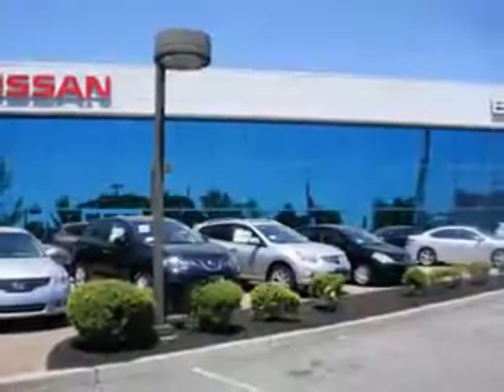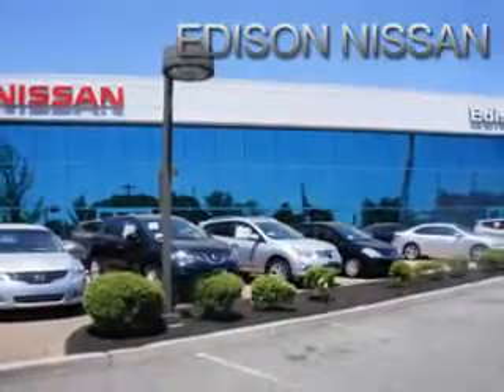Mercedes-Benz C-Class, Edison Nissan- Edison, NJ 08817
Mercedes-Benz C-Class, Edison Nissan imagine driving this Alabaster White 2006 Mercedes-Benz C-Class, equipped with a 6 Cyl. engine and an automatic transmission with only 73,046 miles. enjoy an impressive 27 miles to the gallon on this great car with features like power driver and passenger seating, turn signal mirrors, on steering wheel audio and cruise controls, passenger seat height adjust, rear bench seat, heated outside mirrors, 5 passenger seating, leather upholstery, and much more. Enjoy the drive and have peace of mind in this 2006 Mercedes-Benz C-Class. see us at Edison Nissan today!

miles- 73,046

vin- WDBRF52H36F762426

Edison Nissan

401 Route 1 South